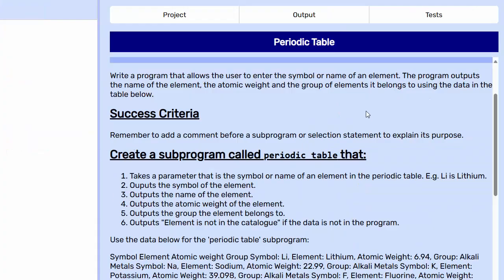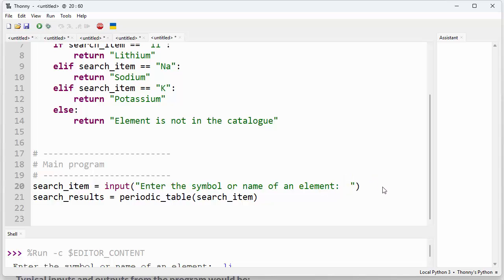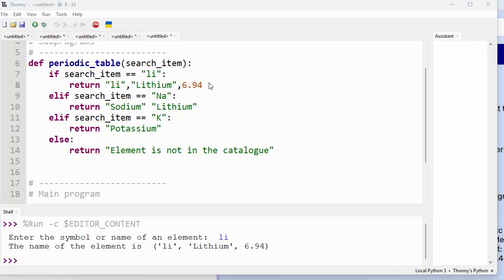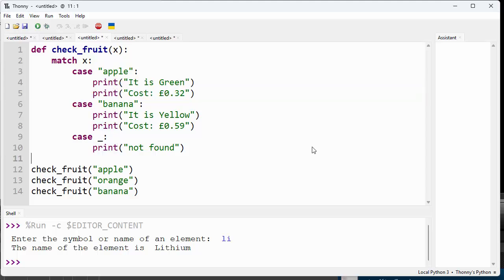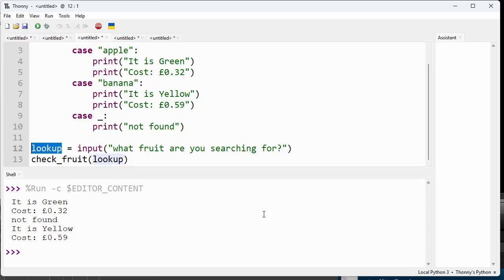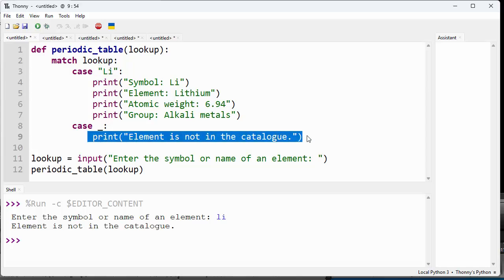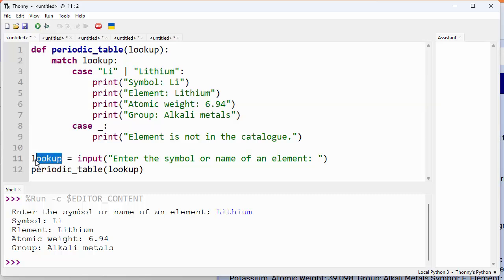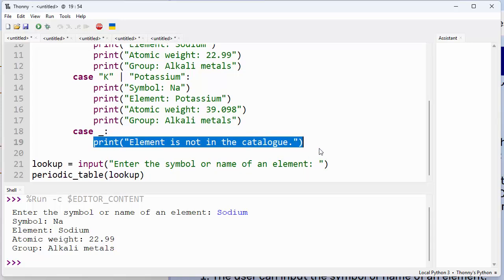GCSE Python: Functions Match and Case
Programming in Python at GCSE Level.

Using Match and Case instead of an IF Statement.